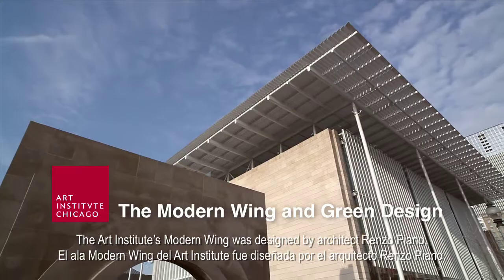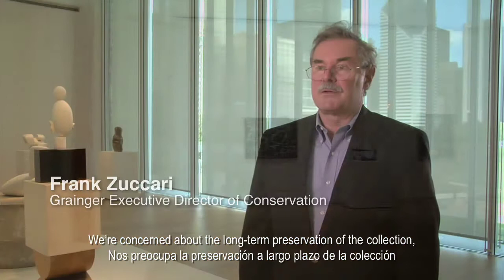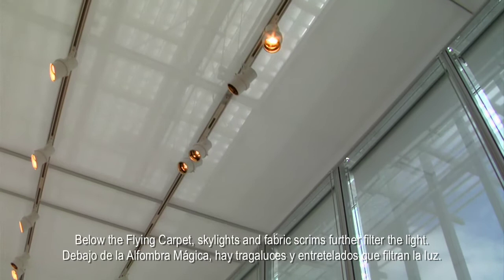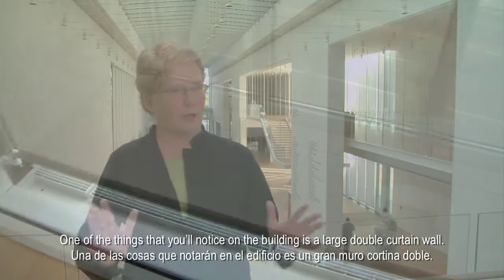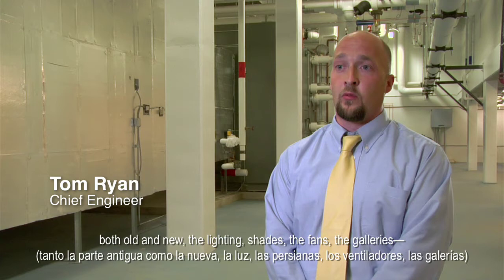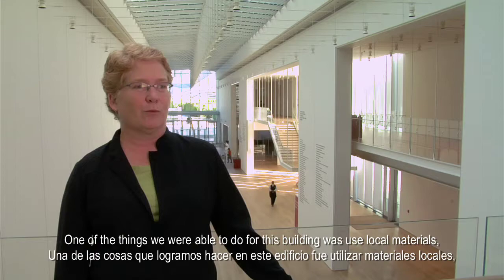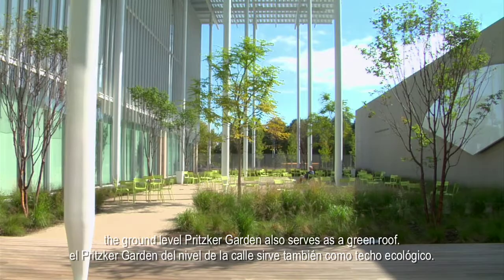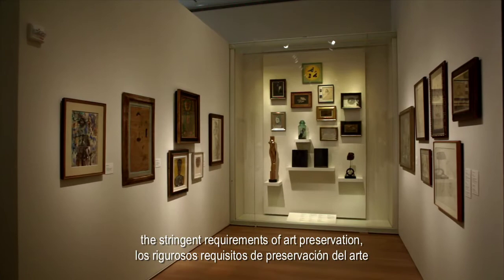The Modern Wing and Green Design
Learn about the many green features of the Art Institute's recently completed Modern Wing, designed by renowned architect Renzo Piano.